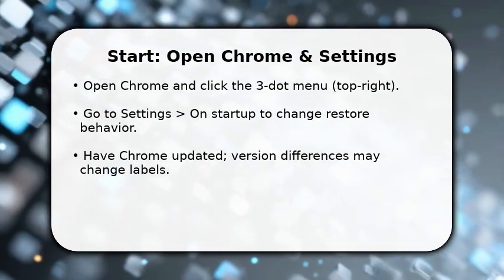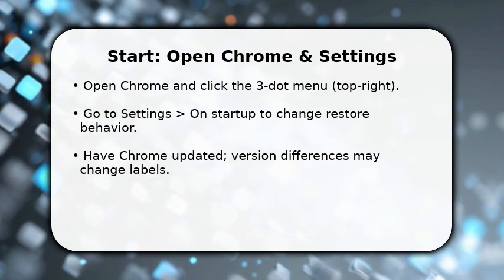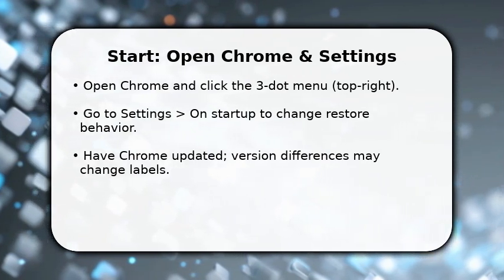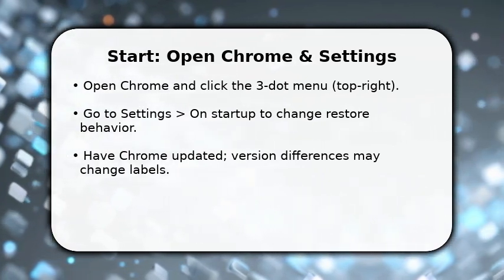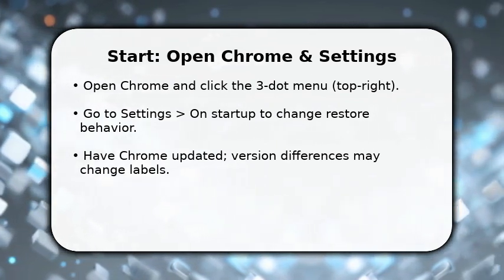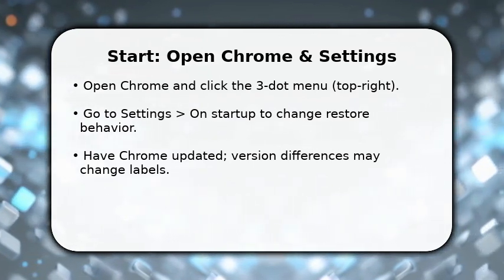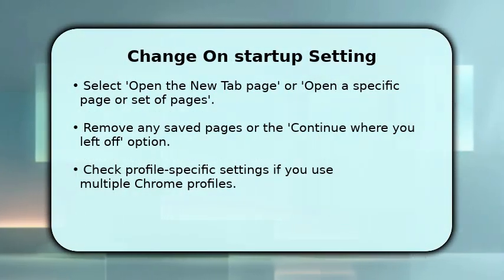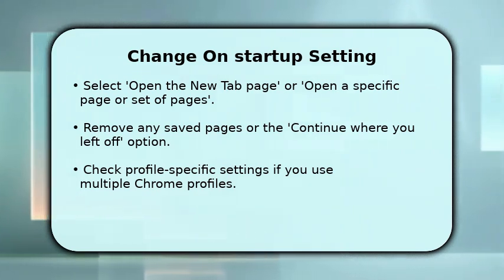How to Disable Chrome Restore Pages Option - Easy Guide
Discover the simple steps to disable Chrome'dictory restore pages feature, ensuring your browsing experience remains private and uninterrupted. This guide walks you through adjusting settings directly within Google Chrome.

disable chrome restores, chrome privacy setting, turn off page history, google chrome help center, how to stop restore pages in chrome, manage browser data options, privacy mode on google chrome, remove browsing history shortcut keys, delete saved tabs feature disabling, customize your chromebook experience